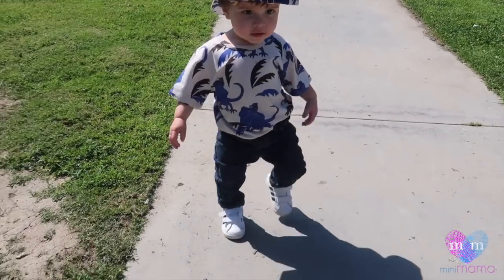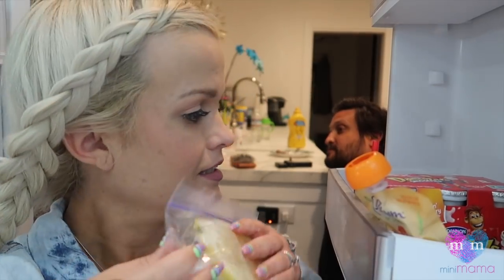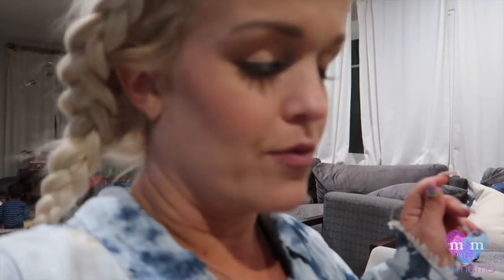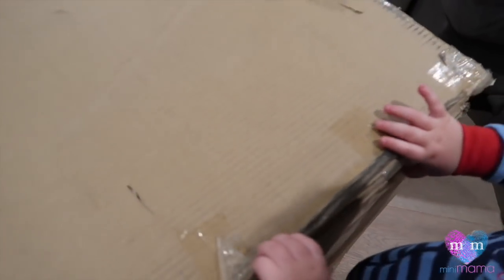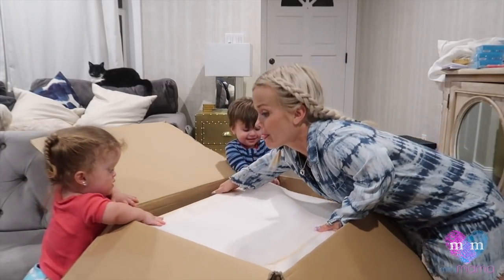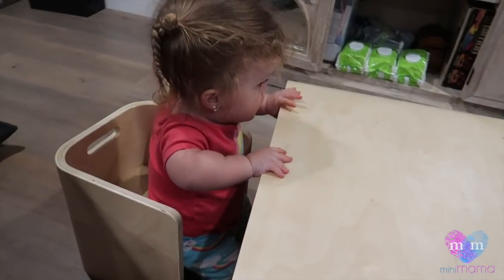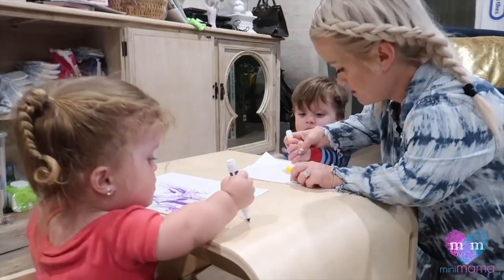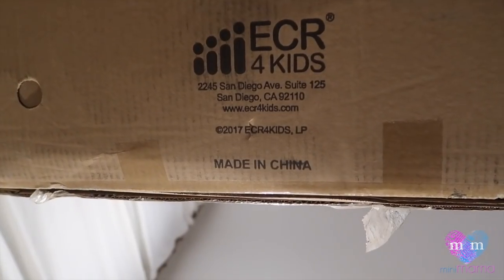Unboxing ECR4Kids Childrens Table Vlog 186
This video is about Unboxing  ECR4Kids Childrens Table Vlog 186

About Mini Mama:
What's up Mama Maniacs?! You may know me from being the star and Executive Producer of Lifetime Channel's hit TV Shows, "Little Women: LA" and "Terra's Little Family". This channel is a passion project of mine, where you can find awesome videos about my family life, challenges, DIYs and vlogs!